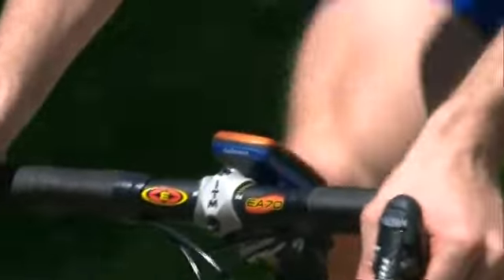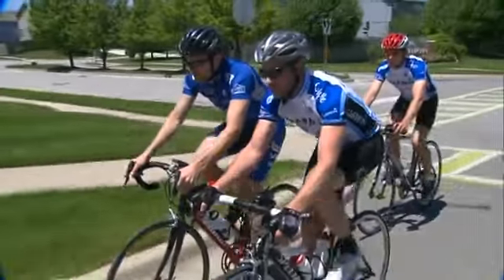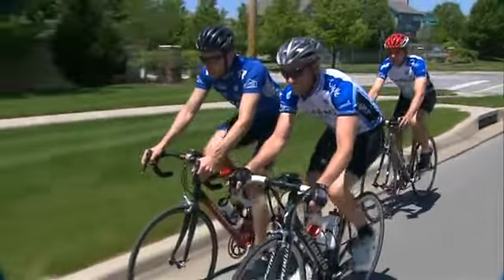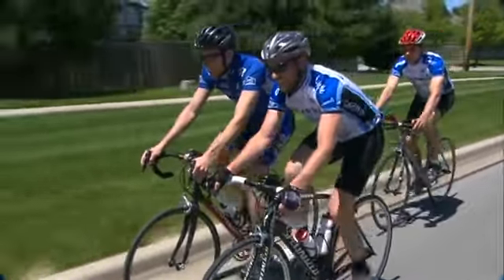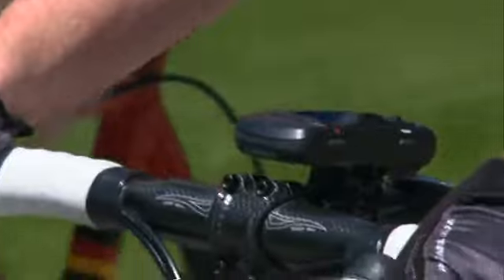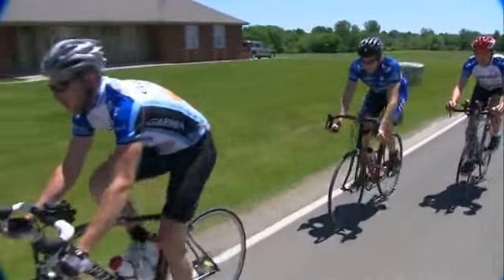Edge 705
A Garmin Internacional tem o prazer de anunciar o novo Edge 605. Este novo produto tem uma tela TFT a cores, de 2.2" com todas as características de cartografia possíveis. Um simples click no botão central permite-lhe o planejamento de percursos através do mapa e várias características de navegação. Esta unidade tem uma entrada para cartões micro SD, o que lhe permite adicionar cartas pré-programadas para ter mapas detalhados. A antena de GPS é de alta sensibilidade o que lhe permite nunca perder o rumo. Tal como a anterior série Edge, este equipamento é muito leve (105g) e à prova de água. Pode monitorar a altitude, a temperatura, a velocidade, a distância, o tempo de treino e as subidas e descidas. Com o software Training Centre (Ultima versão disponível na internet), o usuário pode criar os seus próprios treinos no PC ou fazer o download de treinos pré-definidos. Através deste software pode ainda transformar os resultados obtidos em gráficos e cruzar todas as variáveis do seu treino para fazer comparações e tirar conclusões.